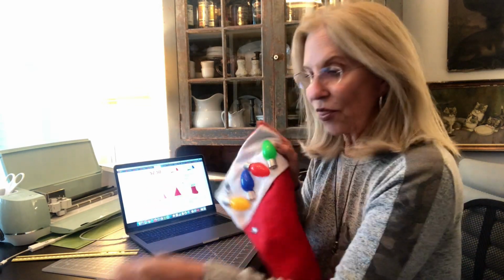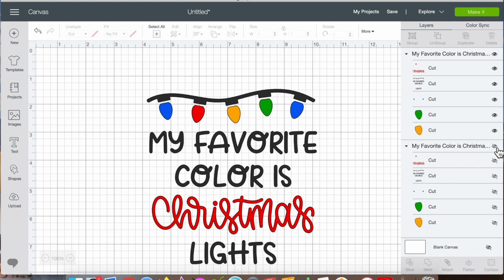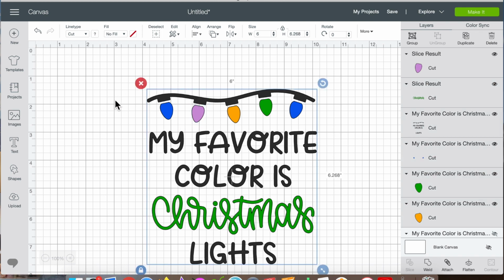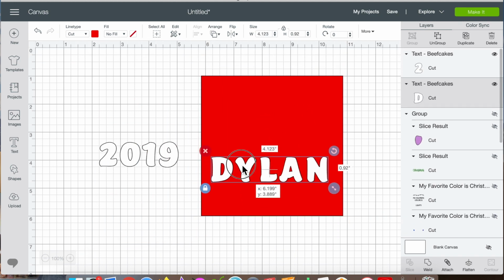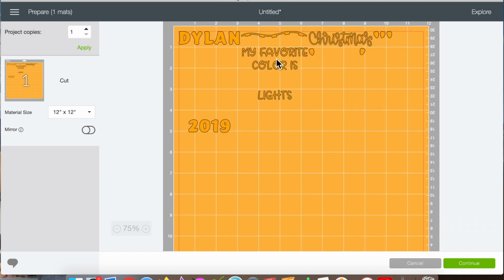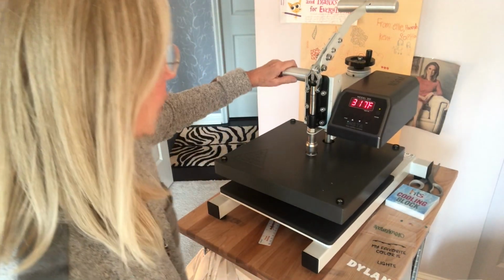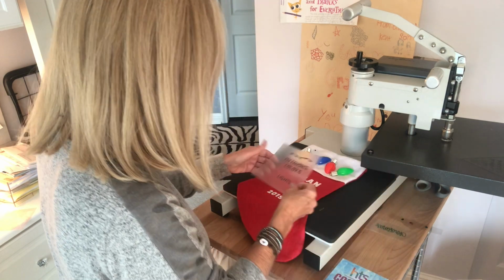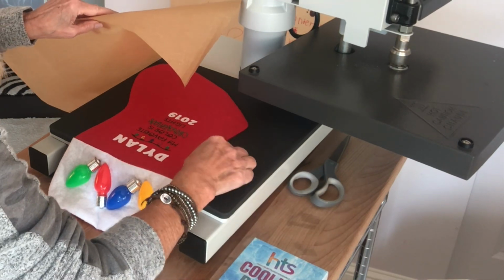HOW TO USE CRICUT DS FOR A HOLIDAY GIFT: Beginners tutorial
Vinyls: Glitte, Hologram, Matte
Font: Beefcakes

These adorable light-up holiday stockings and hats make a great impression … as wrappers for special gifts or a conversation piece at a party.

You can easily apply heat transfer vinyl with either a heat press or home iron set on cotton.